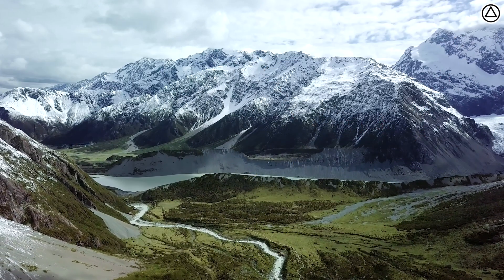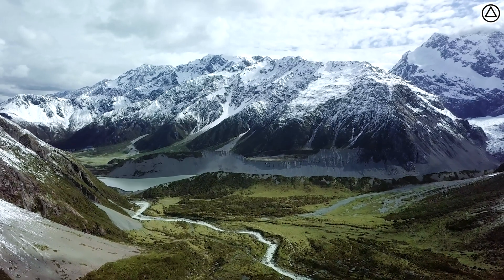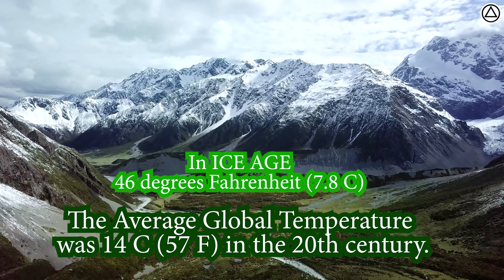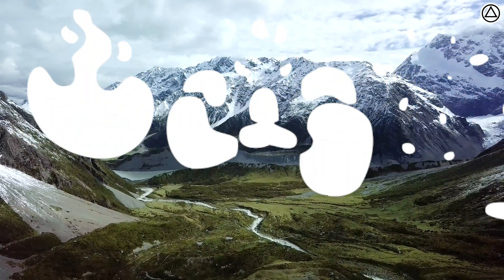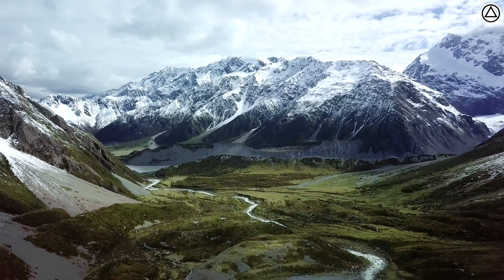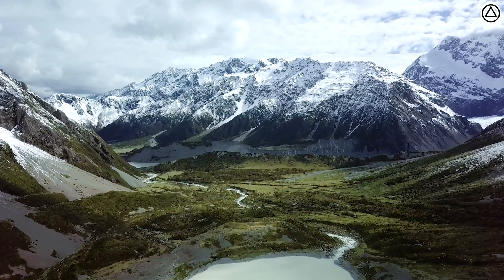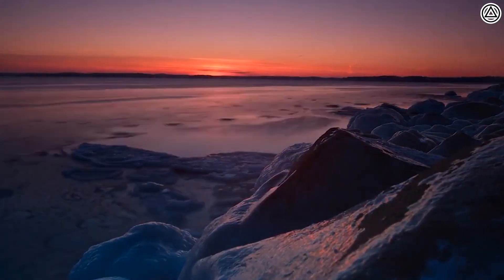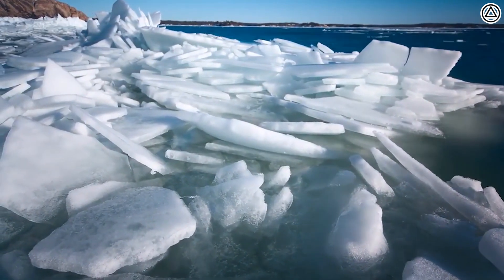Frozen in Time: How Cold Was the Ice Age? Unveiling the Chilling Truth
How cold was the Ice Age
In this video you will know about exactly how cold was the Ice Age.
Answer might surprise you.